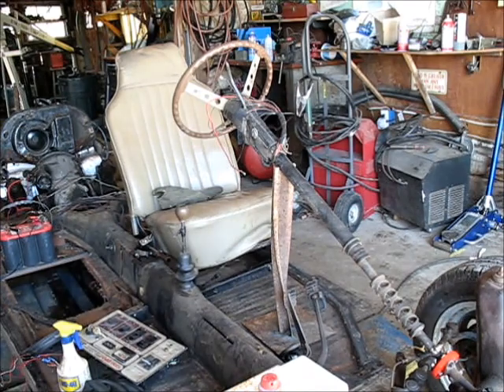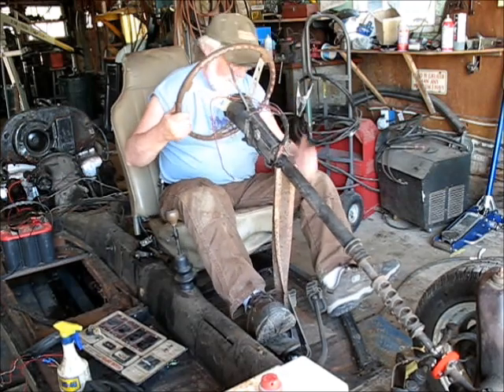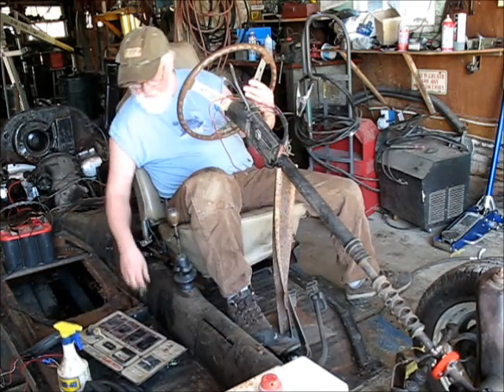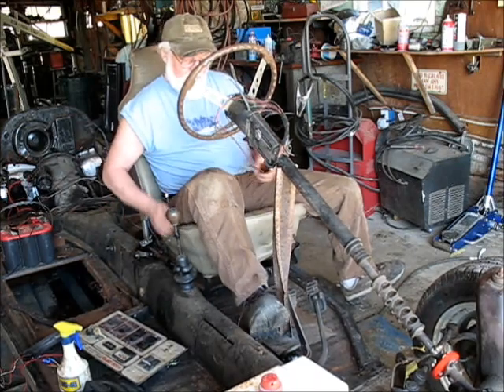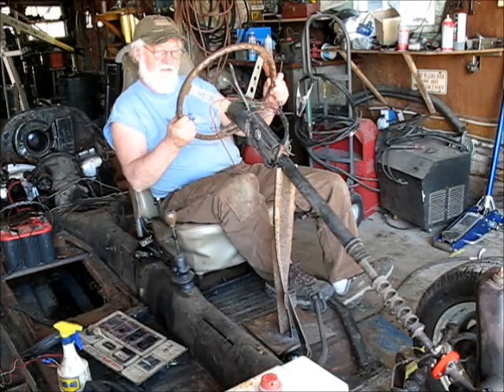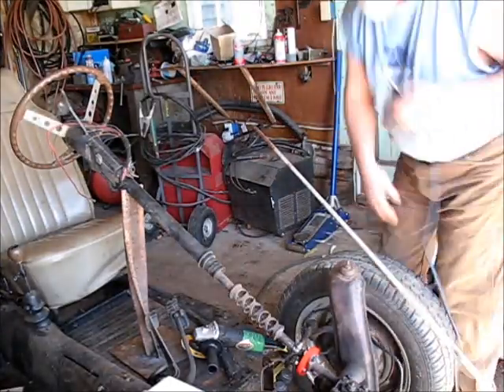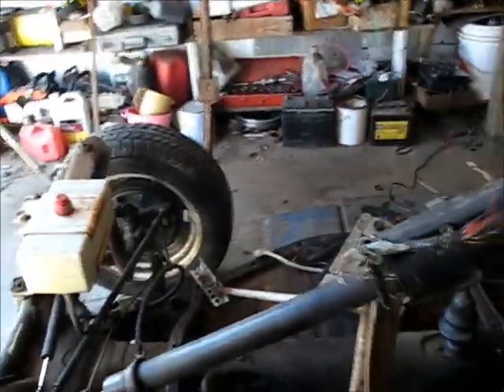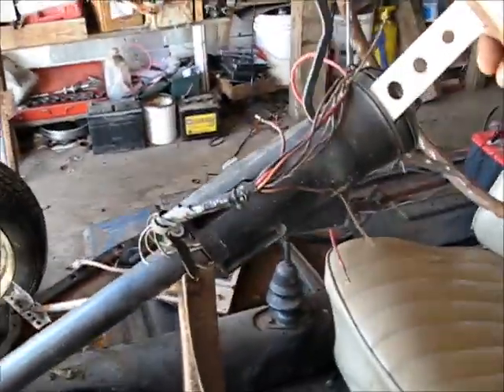Temporary Steering Column Mount 69 VW